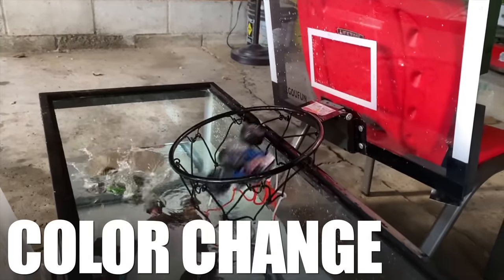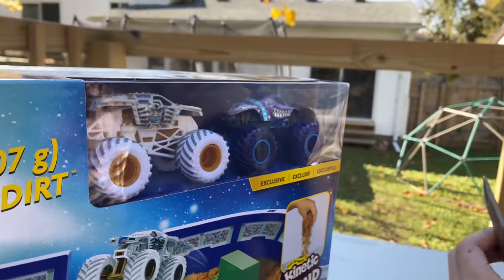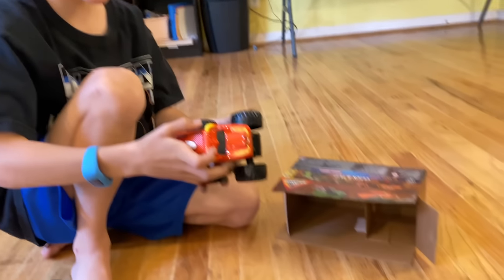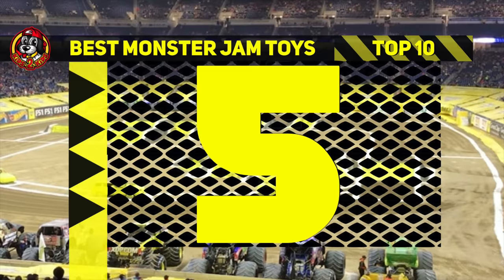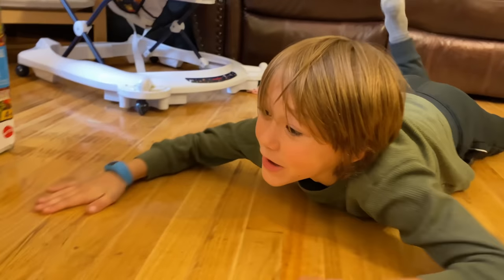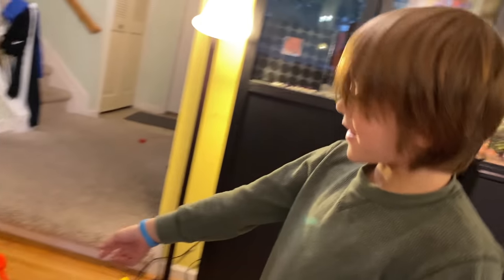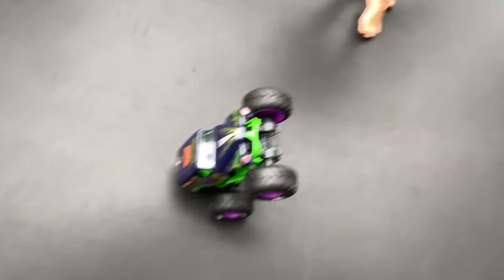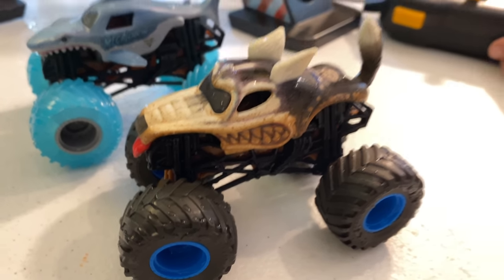TOP 10 Monster Truck Toys 2021 - Monster Jam & Hot Wheels Monster Trucks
Come join us count down the top 10 best monster truck toys of 2021 from Monster Jam and Hot Wheels monster truck toys!